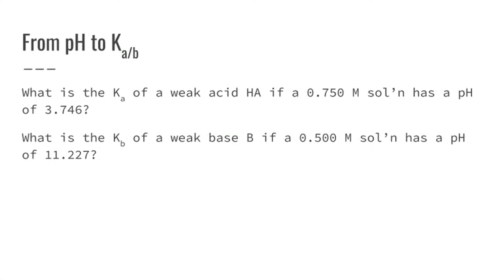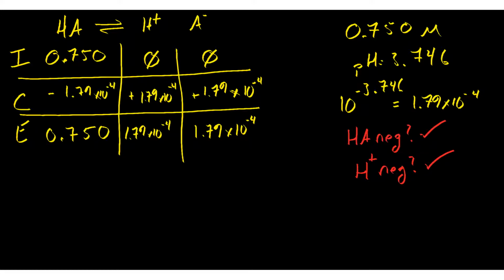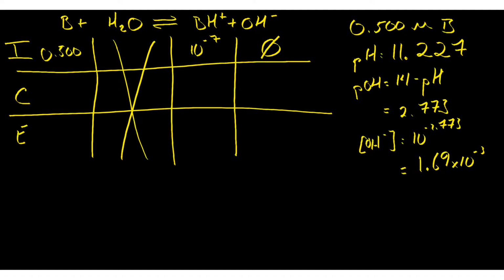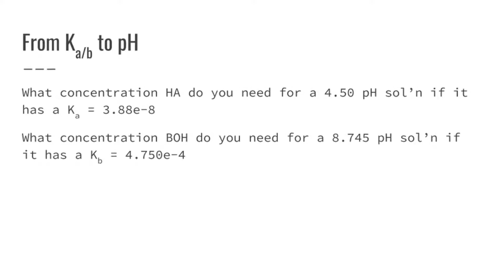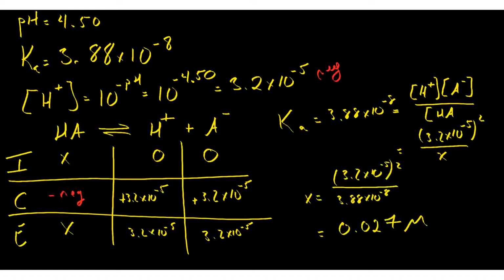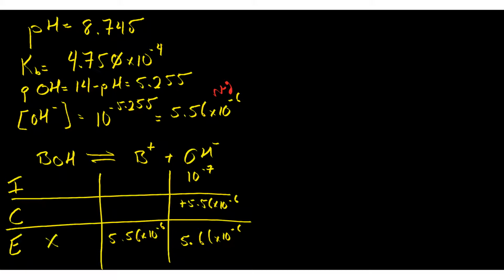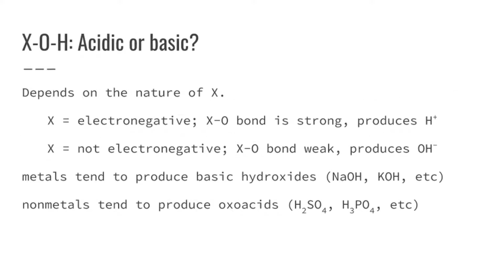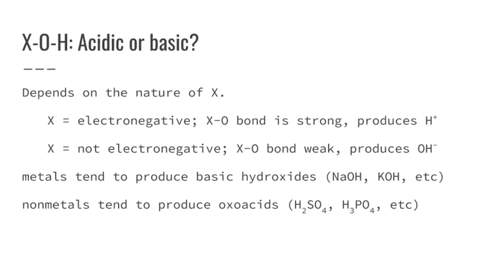Chapter 14 - Part III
Chapter 14

* Finding Ka/b from a solution of known pH and concentration
* Finding concentration for a solution of known pH and Ka/b
* XOH - acidic or basic?
** hydroxides vs oxyacids